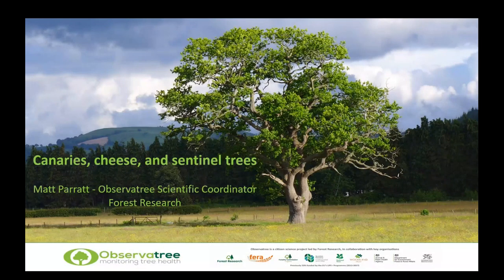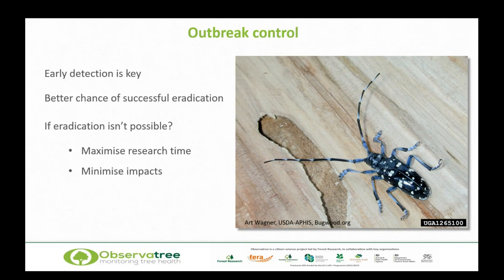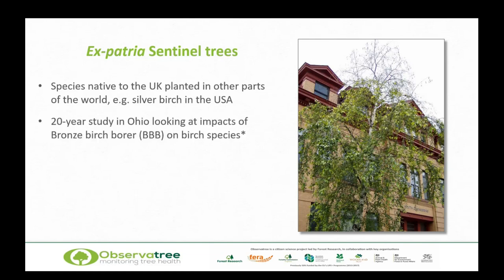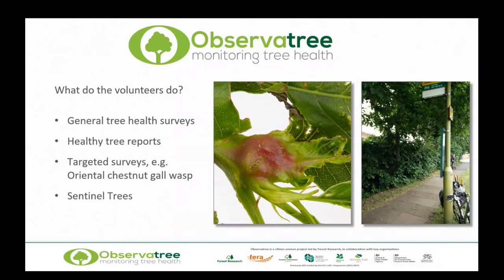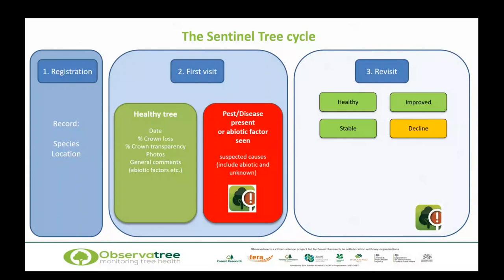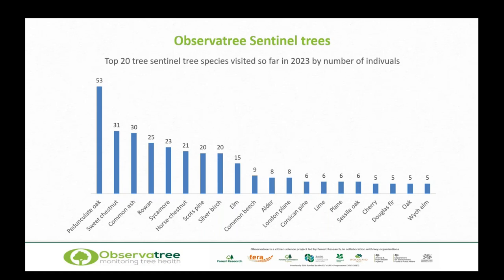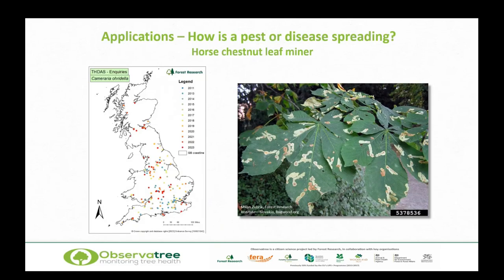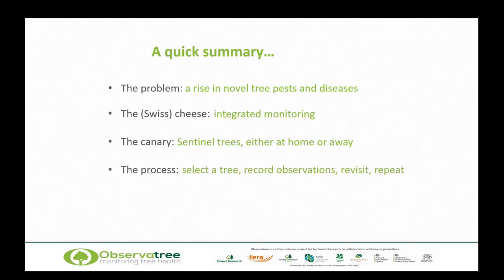Canaries, cheese and sentinel trees. Celebrating 10 years of Observatree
Since the 1970's there has been a steady increase in the numbers of tree pests and diseases and an accompanying need to monitor for both known and unknown problems. With an estimated 3 billion trees in the UK it's not possible to watch every single one, so how can we keep an eye out for potential problems? During the course of this webinar Matt delves into the concept of sentinel trees, why they're an important part of our integrated approach to pest and disease detection, and how they fit within the Observatree project.

Matt Parratt joined the Observatree team in September 2022 as Scientific co-ordinator and leads on planning and delivering training to the 200 volunteers, and production of tree pest and disease resources.

This webinar was recorded on 30th October and forms part of the Observatree 10 year celebrations.